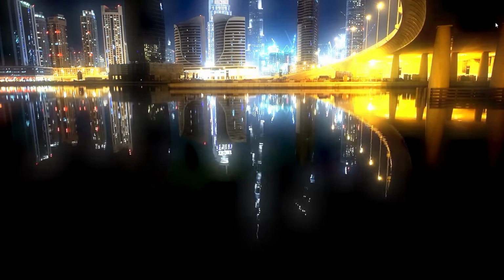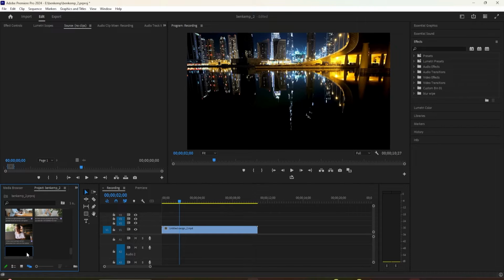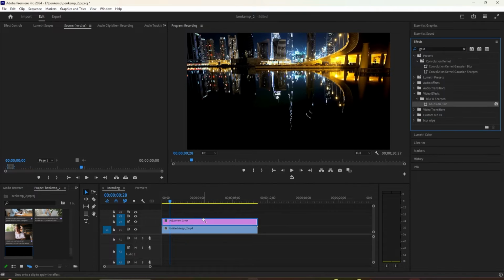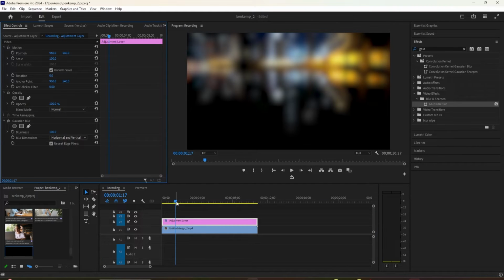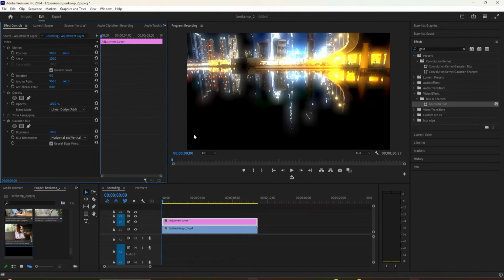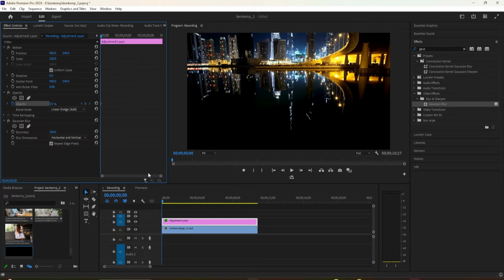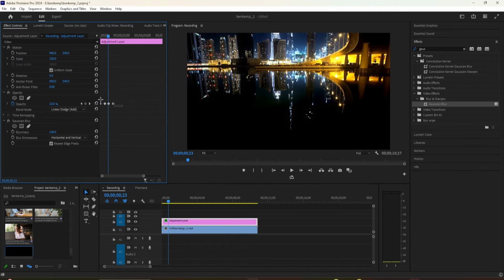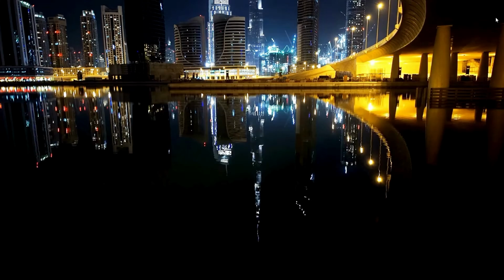How to do Pulsing Lights Effect Premiere Pro 2024 | Premiere Pro Tutorials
Learn the art of creating stunning Pulsing Lights Effects in Premiere Pro 2024 with this step-by-step tutorial. Master the techniques to add dynamic and captivating light pulses to your videos, enhancing their visual appeal. Elevate your editing skills and give your content a professional touch with this easy-to-follow guide.

How to do Pulsing Lights Effect Premiere Pro 2024.